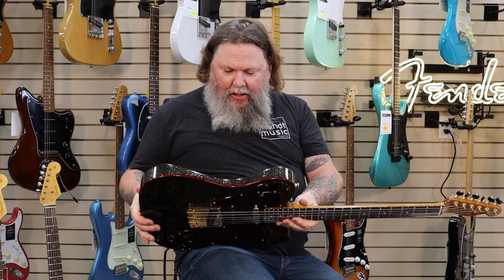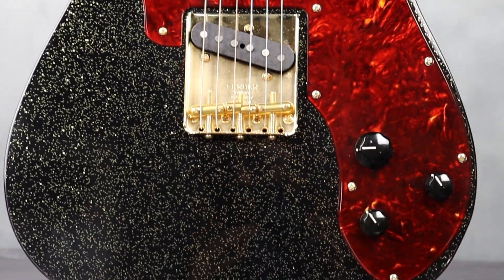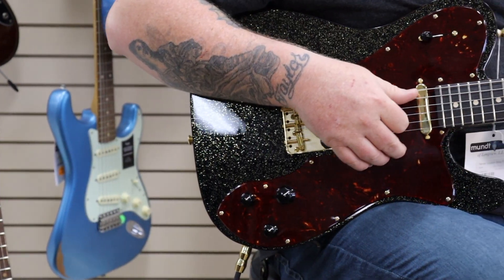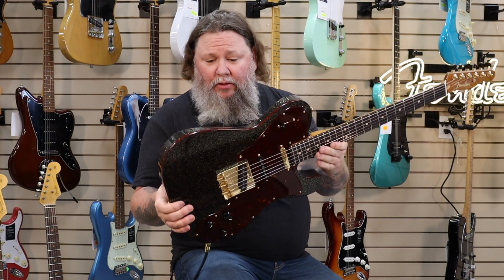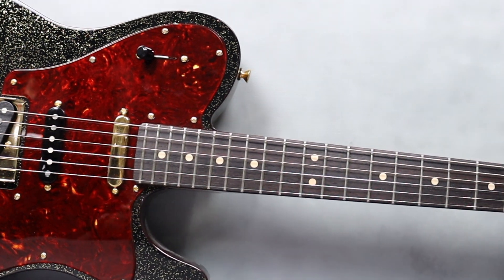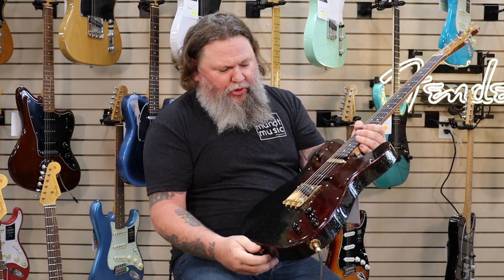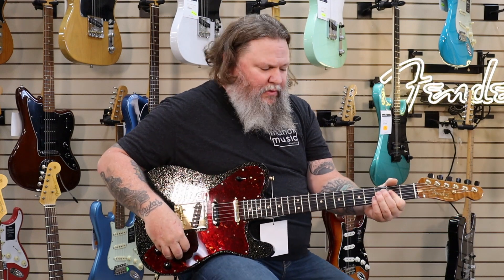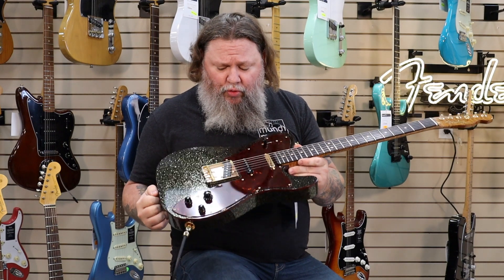Fender Custom Shop Telecaster Deluxe Electric Guitar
Fender Custom Shop Telecaster Deluxe NOS Black/Gold Sparkle Rosewood Levi Perry Electric Guitar

-High Gloss Black with Gold Sparkle Finish
-Alder Body
-Top Bound in Tortoise Shell
-Roasted AAA Flame Maple Neck
-Nitrocellulose Neck and Body Finish
-21 Medium Jumbo 6150 Frets
-Bone Nut
-60 Style Oval "C" Neck Shape
-9.50" Fingerboard Radius
-Neck Thickness at 1st Fret .850"
-Neck Thickness at 12th Fret .920"
-Single Ply Tortoise Pickguard
-Hand Wound Texas Special Tele Neck Pickup
-Hand Wound Texas Special Strat Middle Pickup
-Hand Wound Twisted Tele Bridge Pickup
-Sealed Fender Tuners with Ebony Buttons
-Vintage Style Bridge with 3 RSD Brass Saddles, Middle Saddle G -Compensated
-Fender Custom Shop Engraved Neck Plate
-30th Anniversary Custom Shop Decal
-NOS Aging
-Gold Hardware
-5-Way Selector, 1 Volume, 1 Tone, 1 Blend

Get your custom shop guitar today!